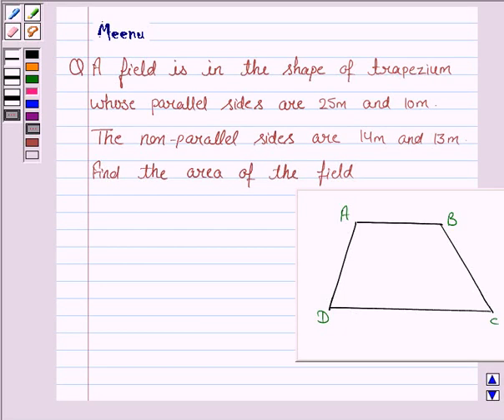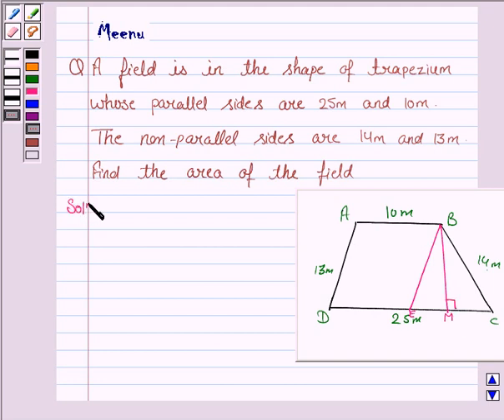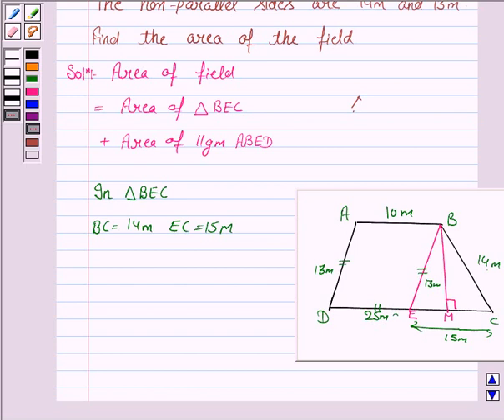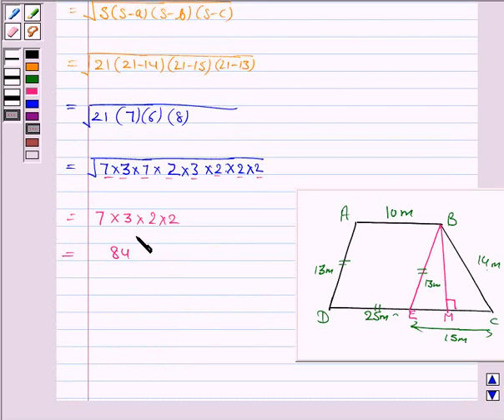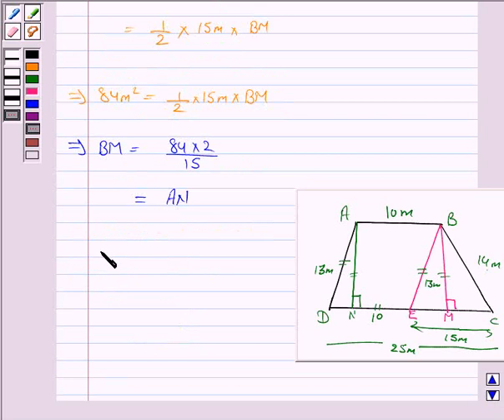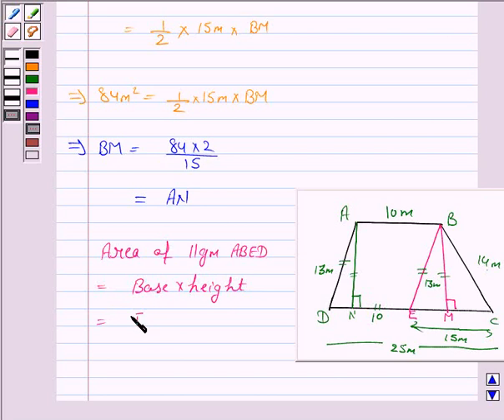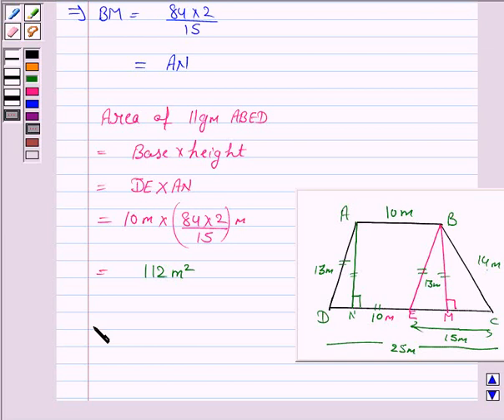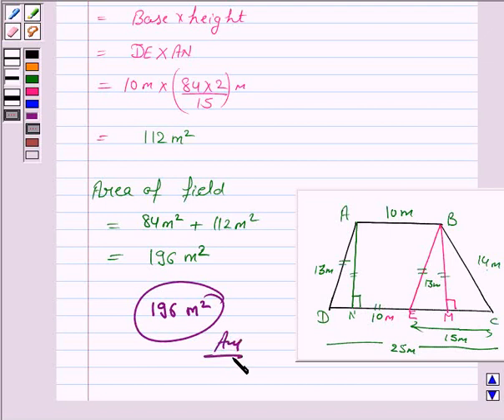Maths IX NCERT 12 12 2 9